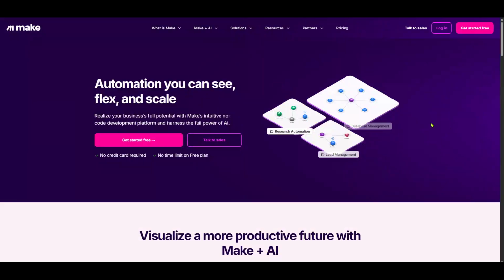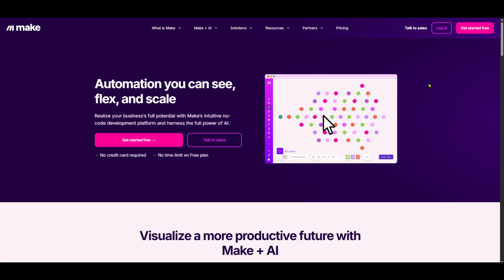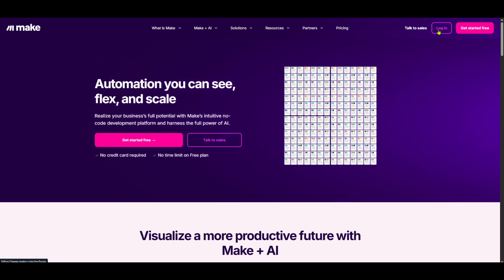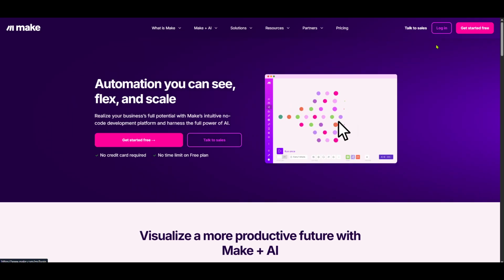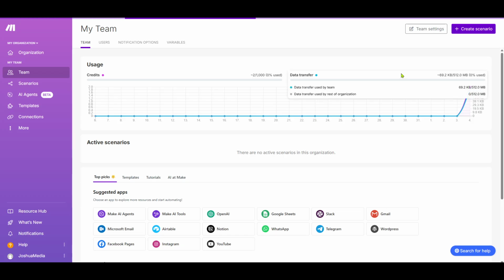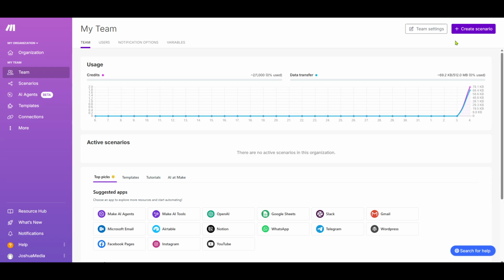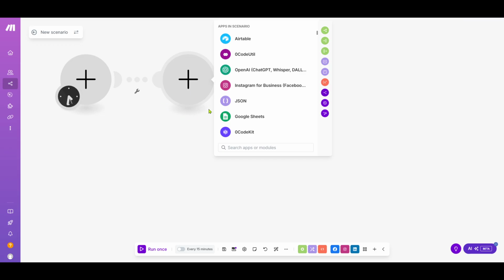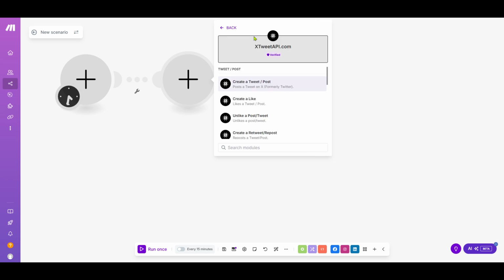How To Integrate Twitter With Make.Com [2025 Guide]